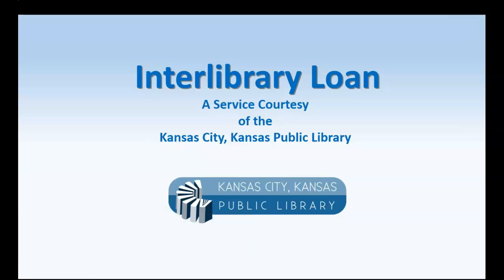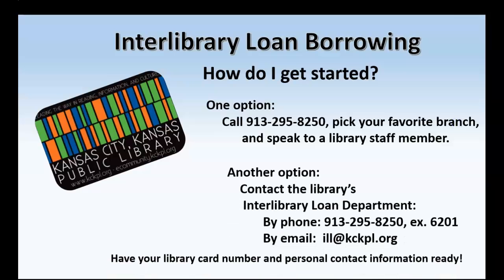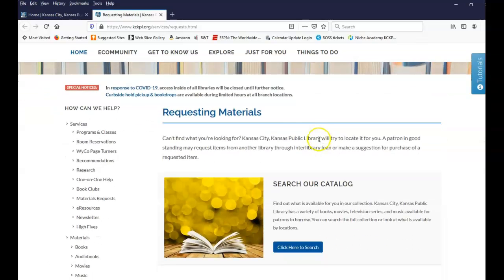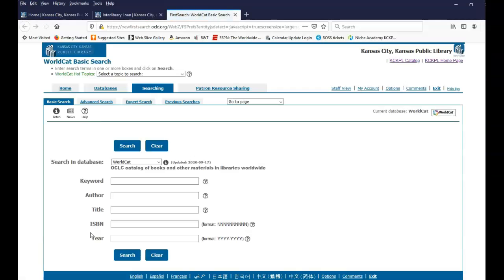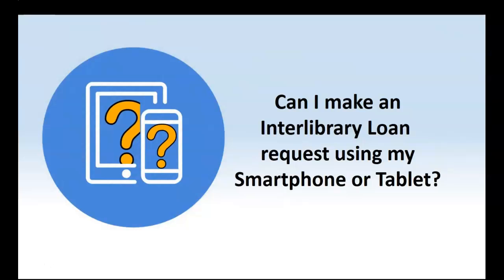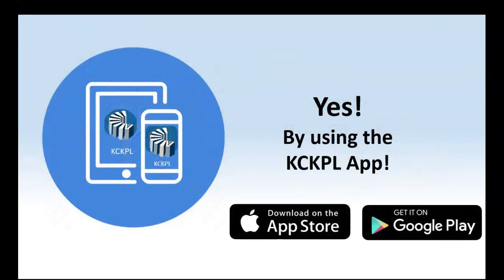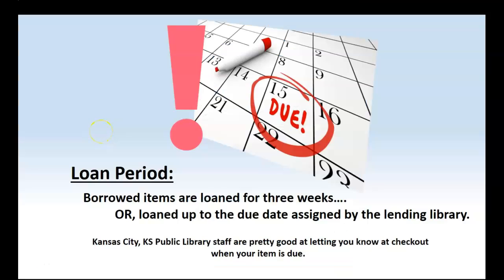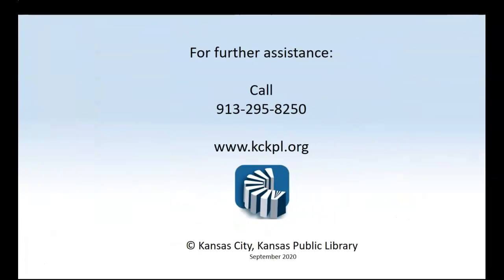How to Use ILL to Request Books from KCKPL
Learn the process for requesting books through Interlibrary Loan.